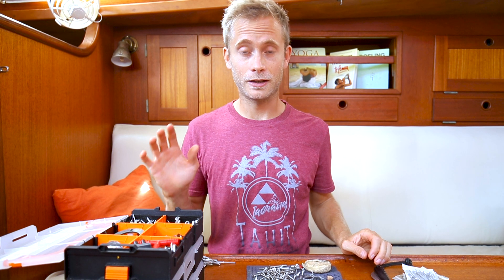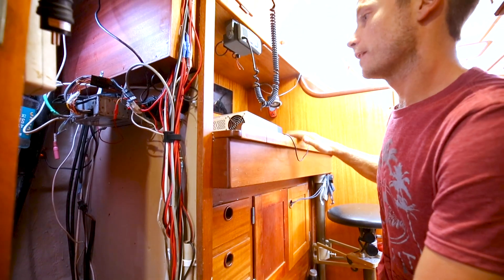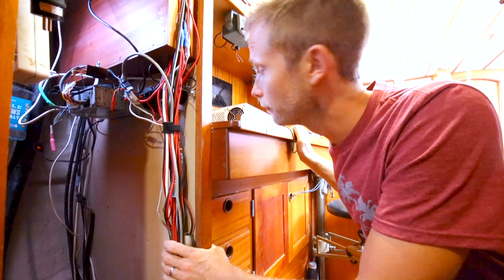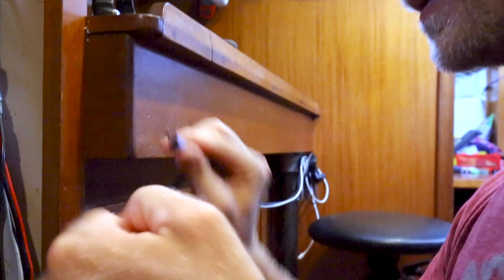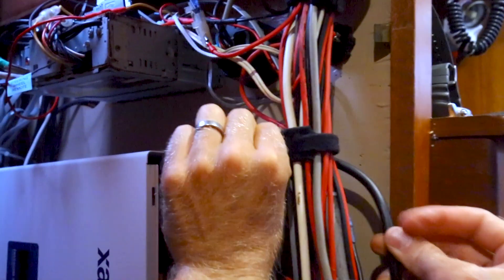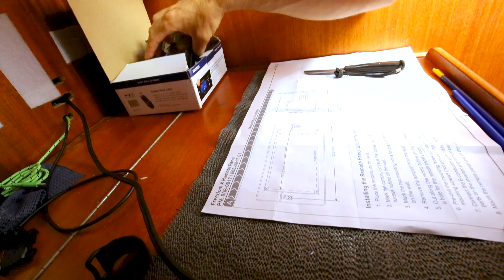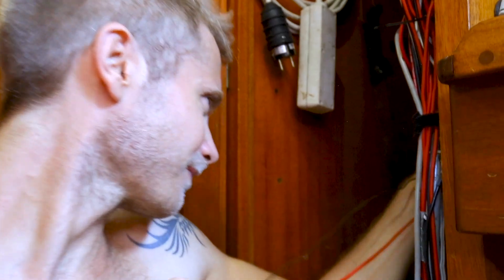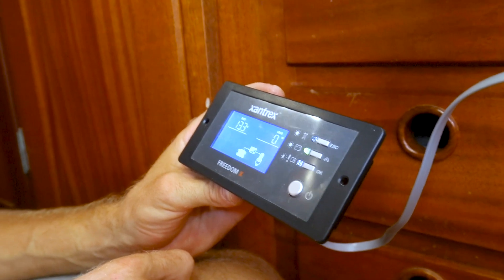INSTALLATION: FREEDOM XC 2000 230V Inverter/Charger - Knot Vikings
Watch Chris from Knot Vikings install the FREEDOM XC 2000 230V inverter/charger and FREEDOM X remote panel.